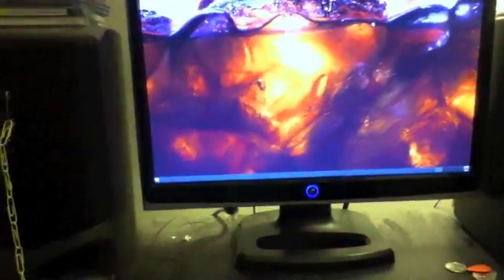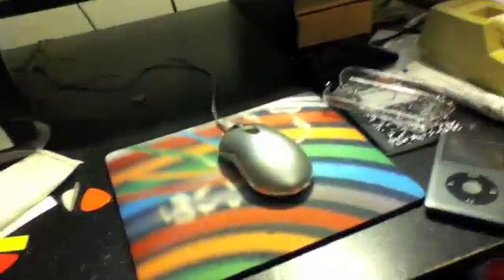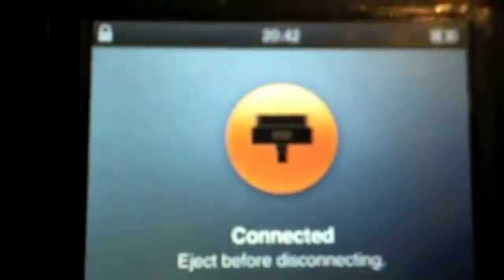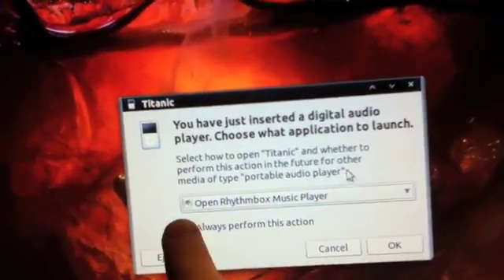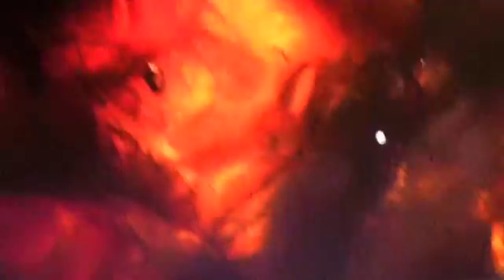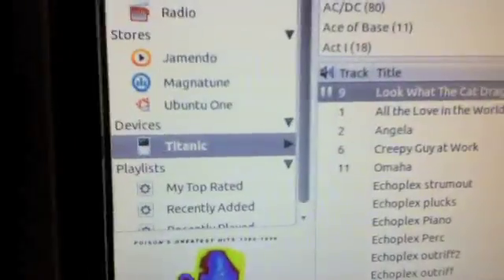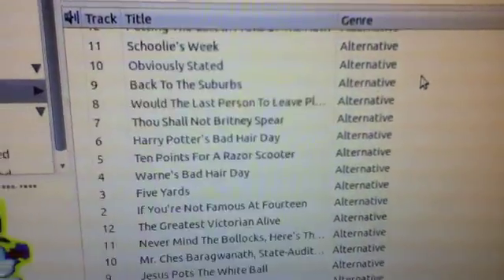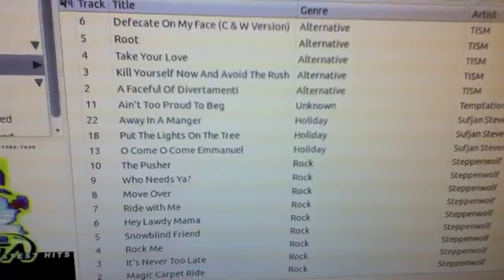Manage your ipod with ubuntu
How to sync and manage your apple ipod with ubuntu.